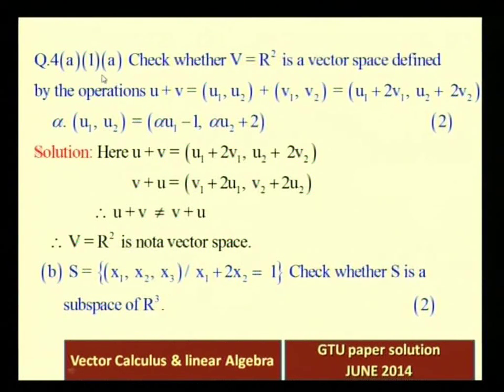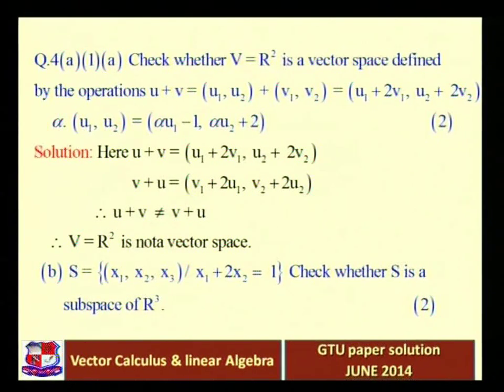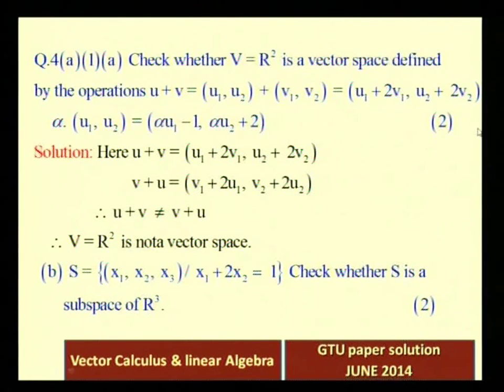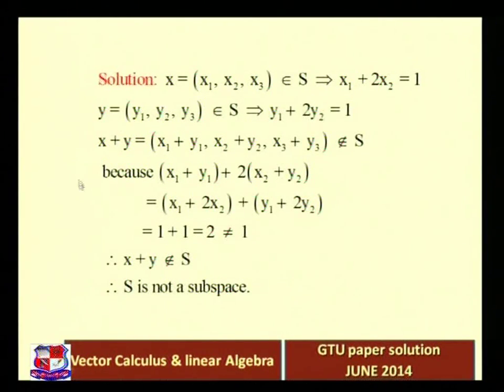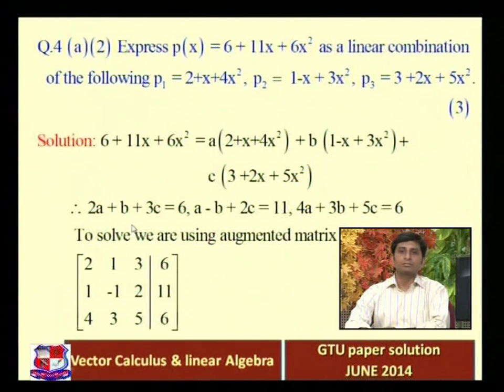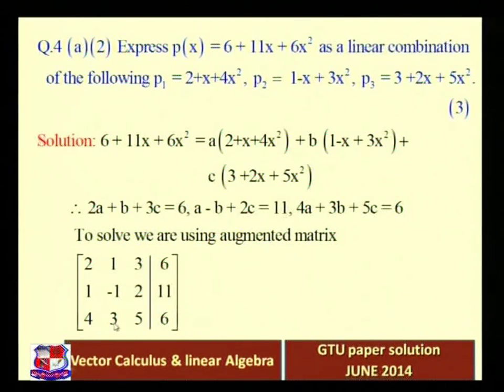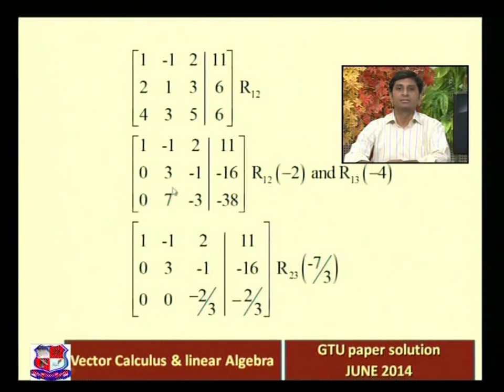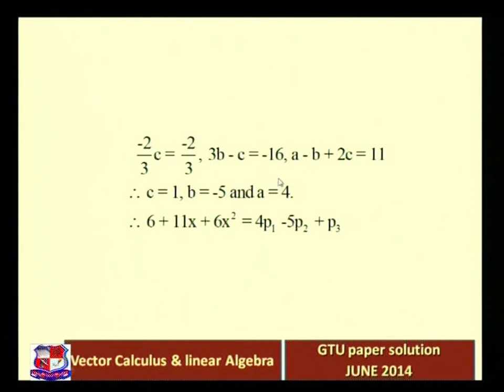Ankit Acharya Vector Calculus and Linear Algebra GTU Question Paper with Solution 1